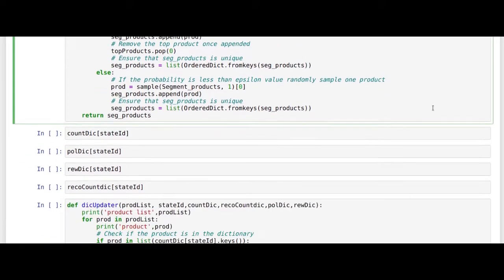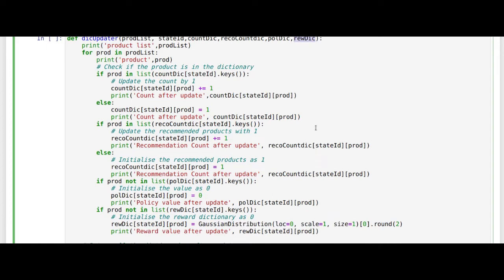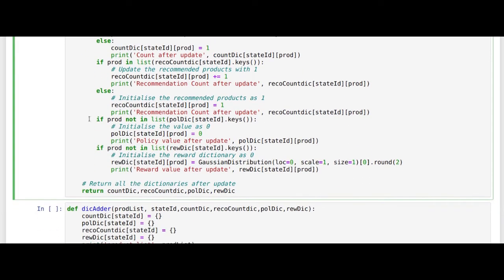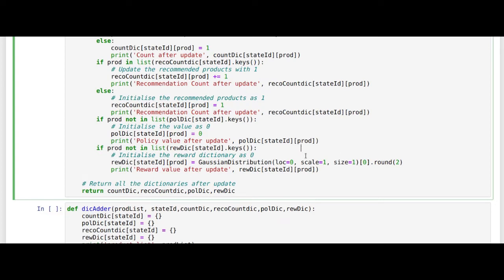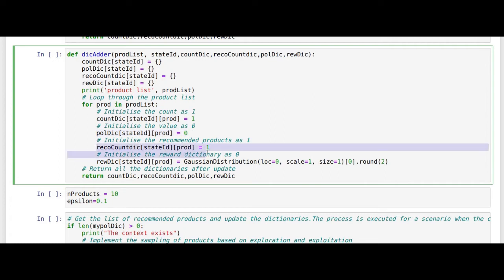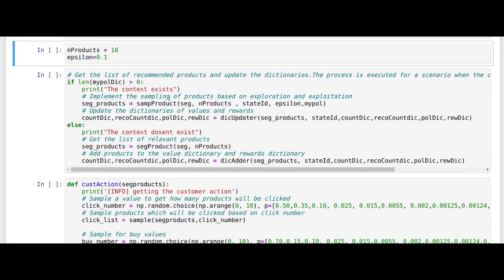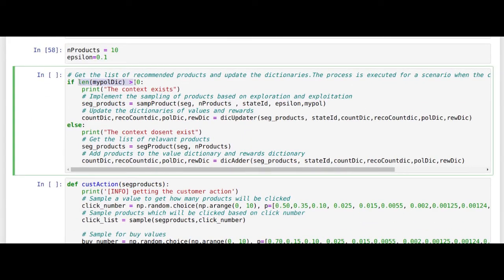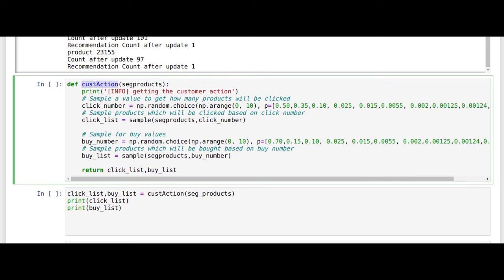#23 RLRSV23 : Post5 V5 - Self learning recommendation systems using reinforcement learning.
This is the fifth post of the series on building self learning recommendation system using reinforcement learning. This video describes how the value functions and reward functions are updated in a self learning recommendation system based on reinforcement learning techniques